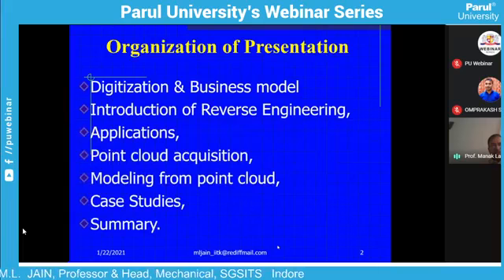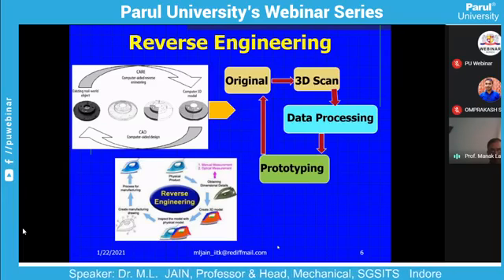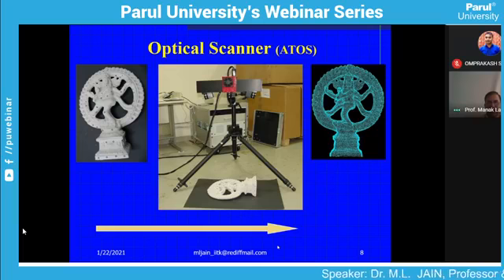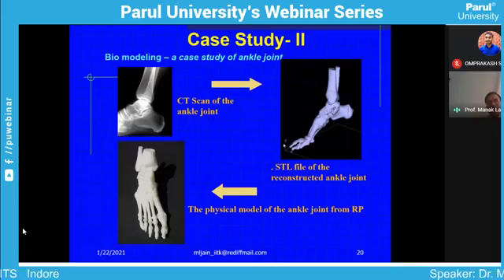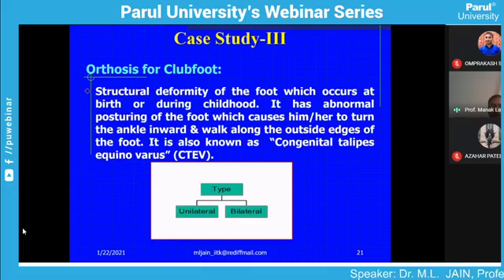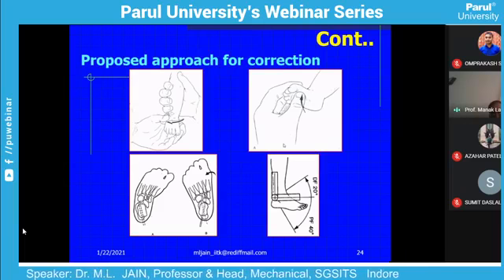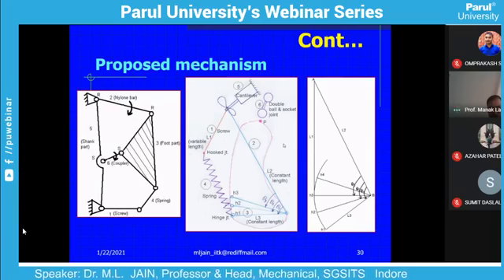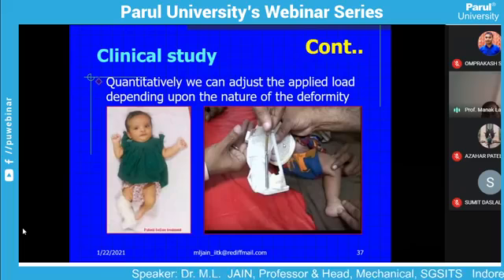Trends in technological advancement Advance Rehabilitation Technology